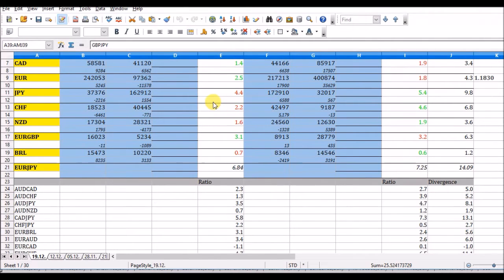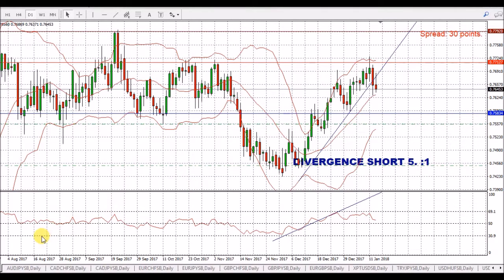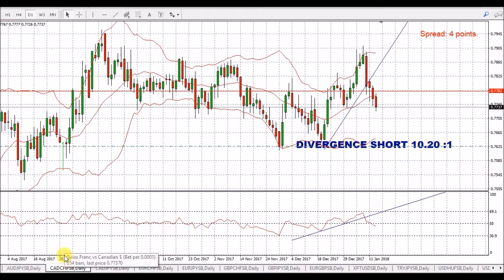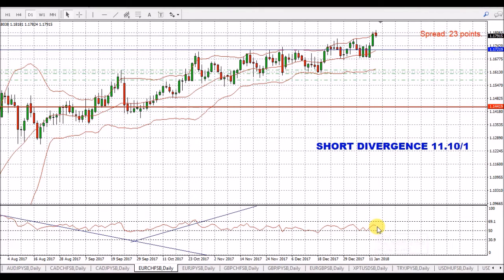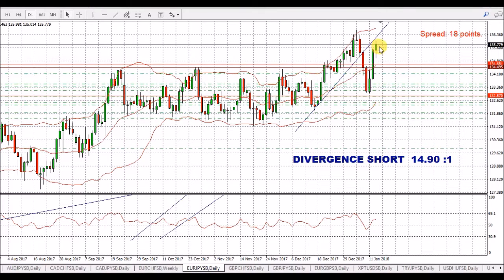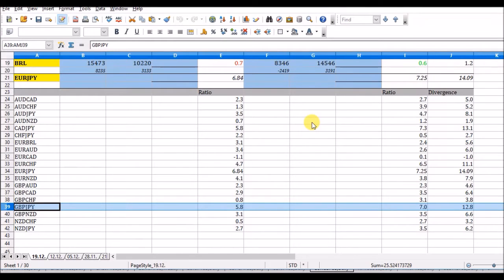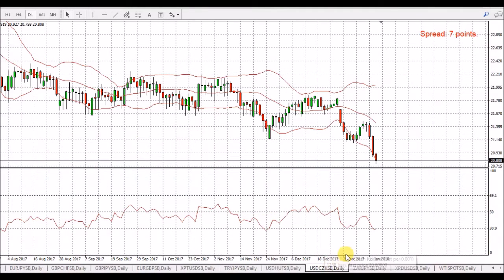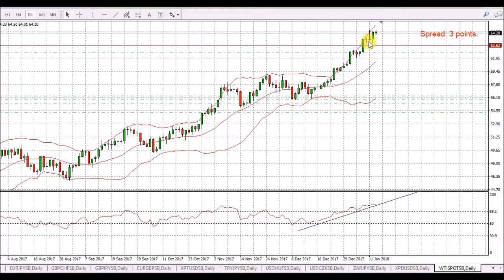Daily Video 15th-jan Part 2